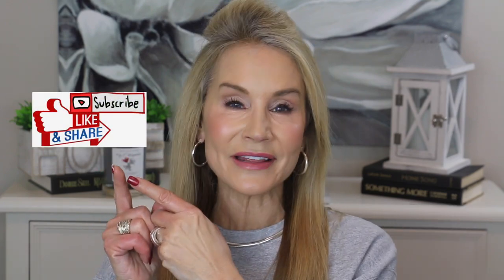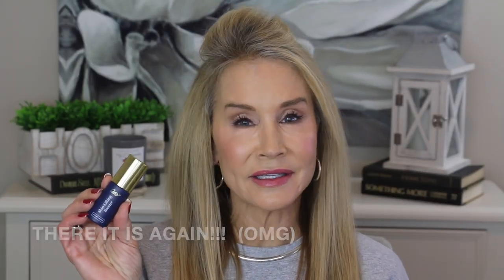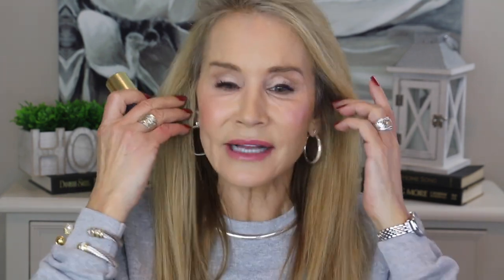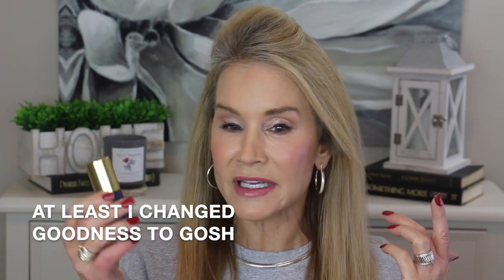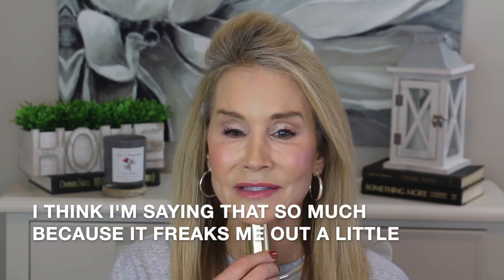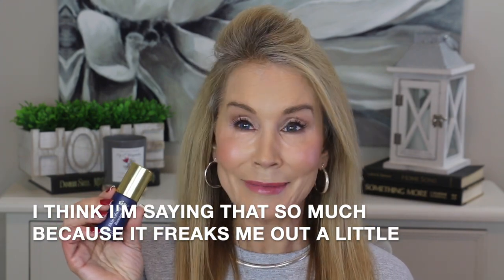FACELIFT EFFECT WITHOUT SURGERY | GET INSTANT FACELIFT!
FACELIFT EFFECT WITHOUT SURGERY | GET INSTANT FACELIFT! Can you get a facelift without surgery from a bottle? In this video I show you an almost magical serum you can add to your foundation to get an instant facelift, or at least tighter, firmer skin.

If you have products you use to get a facelift without surgery effect, please share the information in the comments section below the video! XXOO Beth

Porefessional Setting Spray
Catrice True Skin Foundation in 016 Warm Vanilla
Laura Geller Baked Blush in Pink Buttercream

OUTFIT & JEWELRY
Slim Leopard Tank Top in sz Sm
Yellow Gold & CZ Twisted Hoops
Wide Gold Stacked Band Ring
16 Gold Rectangular CZ Tennis Bracelet
Fossil 2 Tone CZ Bezel Watch
DY Like Pearl Bracelet
DY Classic Bracelet

💝  MY MAKEUP
Loreal Lipstick in 904 Varnished Rosewood

Face Book: Fifty Plus Beauty